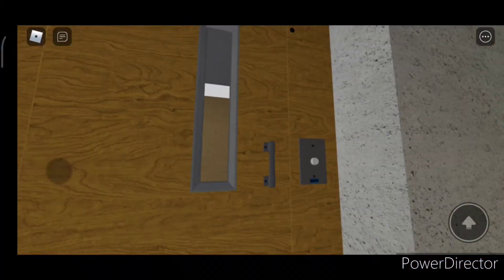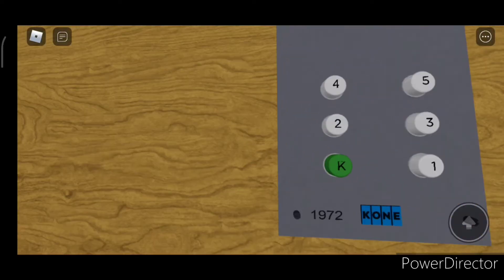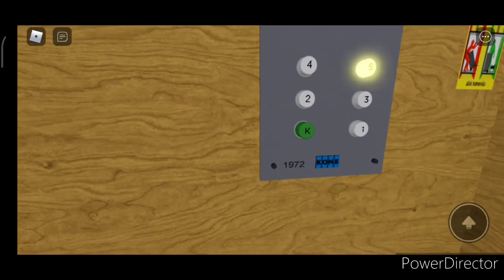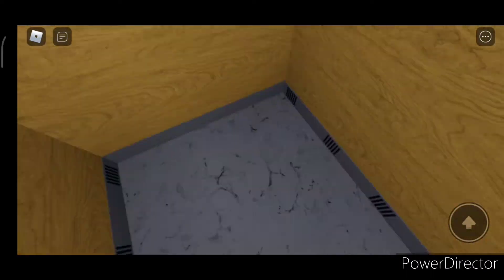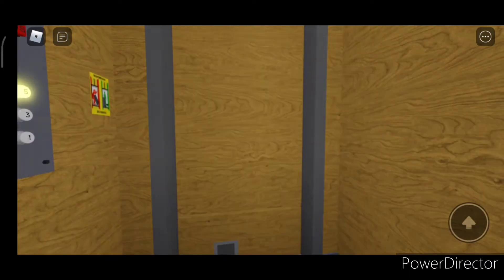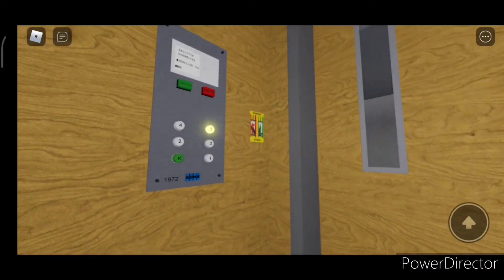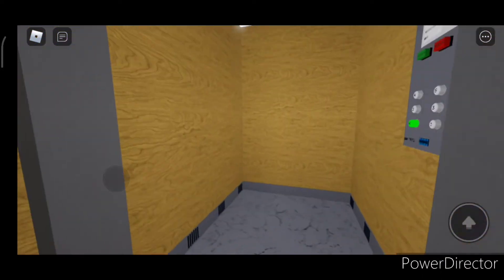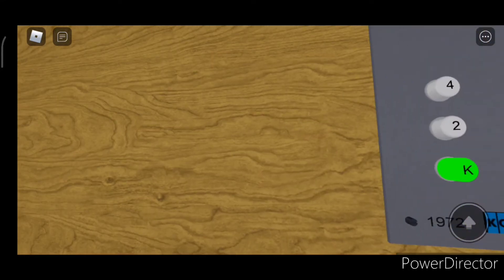a beautiful 1972 Kone elevator in Roblox